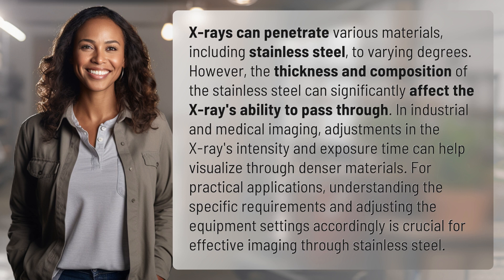Does XRAY go through stainless steel?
Breaking Through: X-Rays and Stainless Steel 👉 X-Rays vs. Steel 👉 Discover how X-rays can penetrate stainless steel and the key factors that influence their effectiveness in industrial and medical imaging. Learn how adjusting intensity and exposure time can help visualize through denser materials for optimal results.

Laura S. Harris (2024, February 27.) Does XRAY go through stainless steel?
    🌐 AskAbout.video